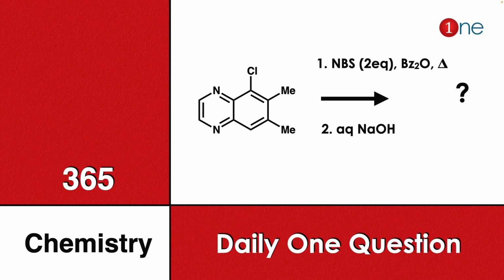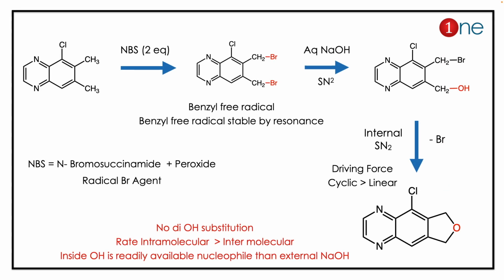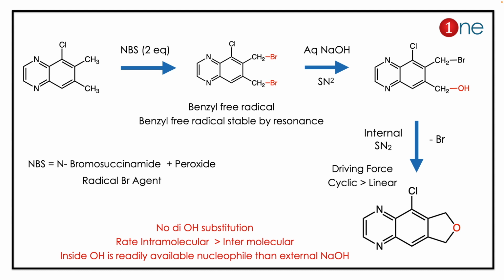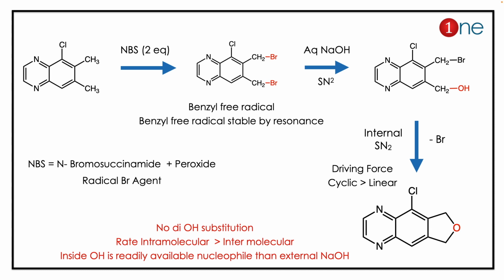SN2 | NBS | 365 Chemistry | Problem | Question | Solved | Solution | One Chemistry